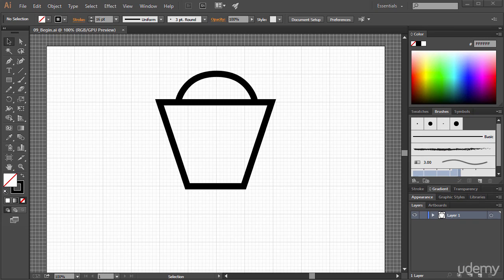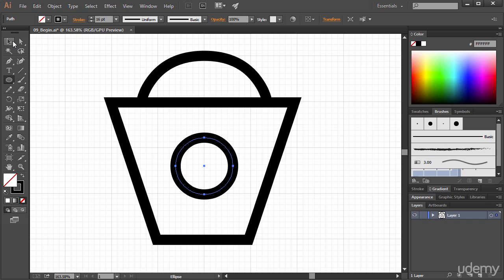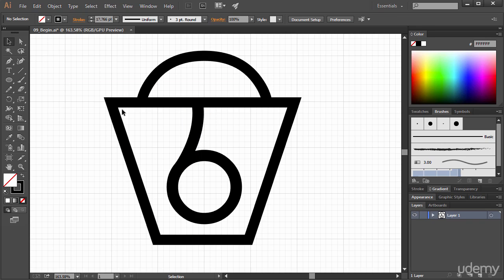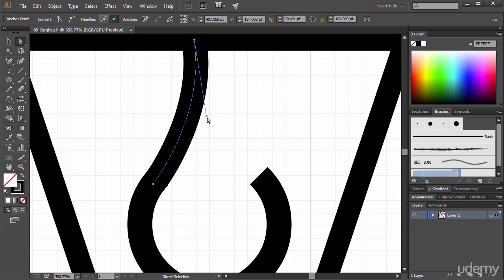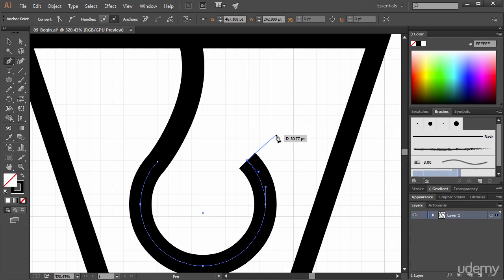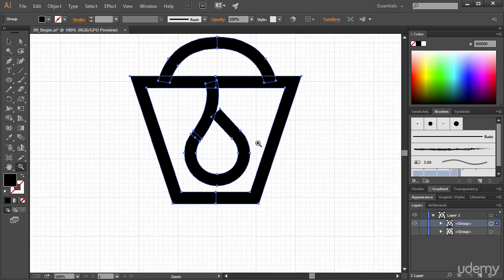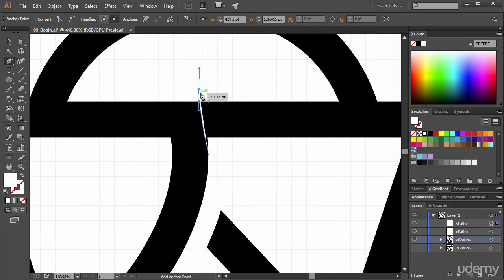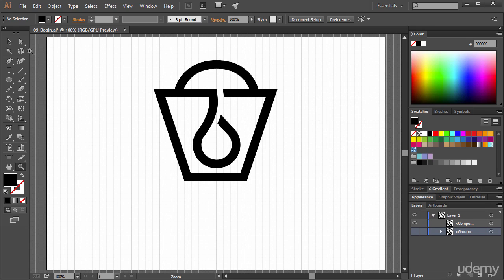010 Adding the Drop Inside the Bucket